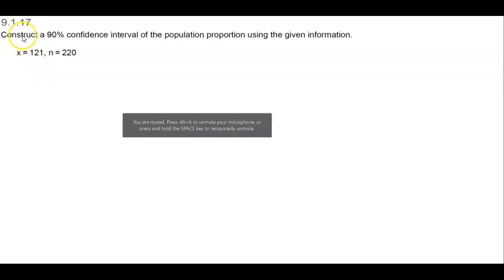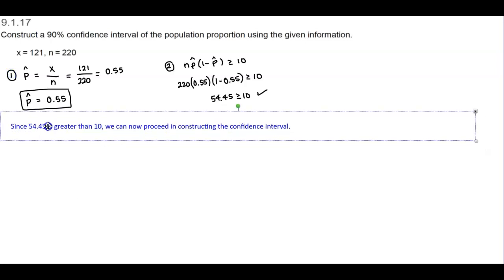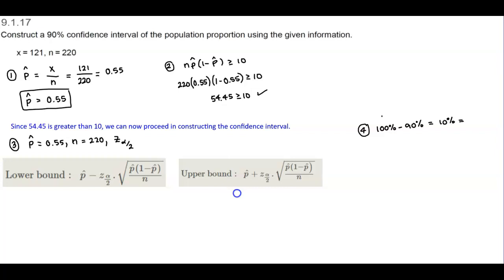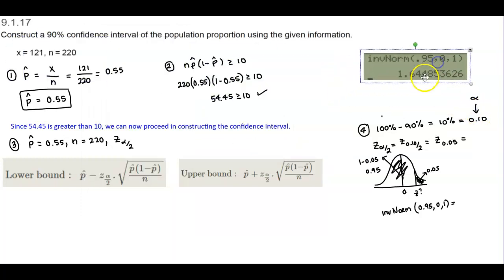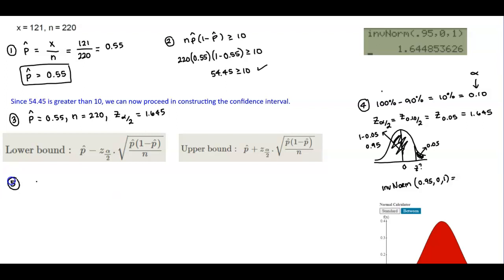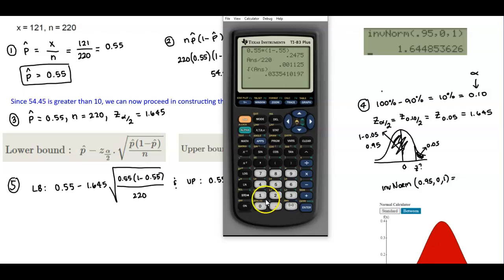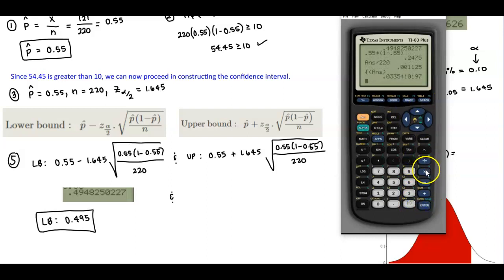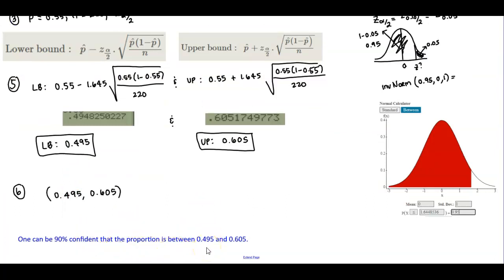Math 14 HW 9.1.17